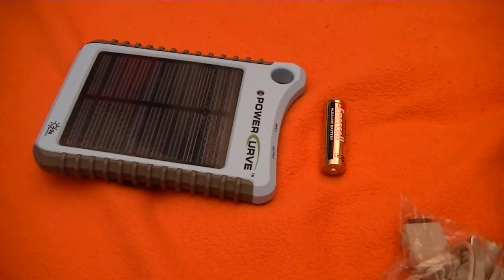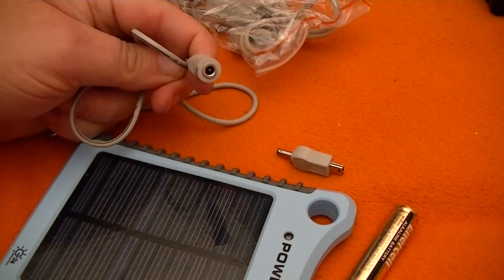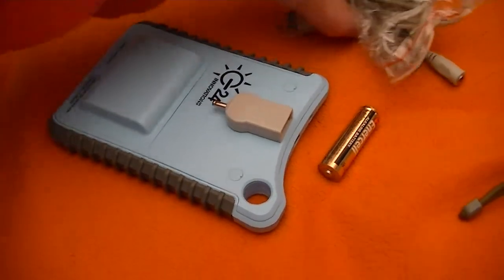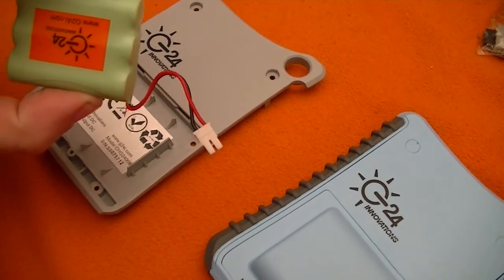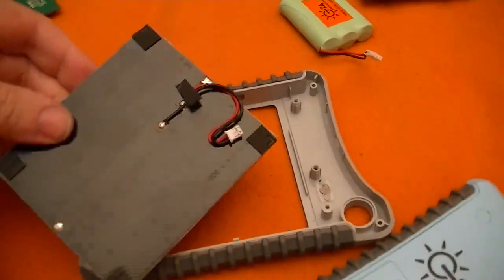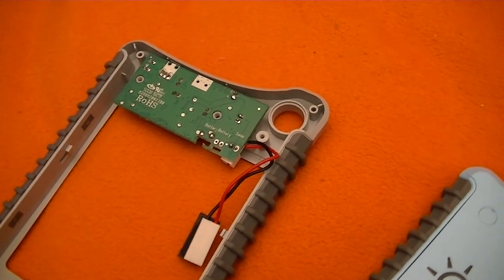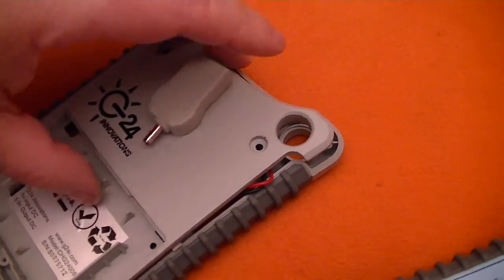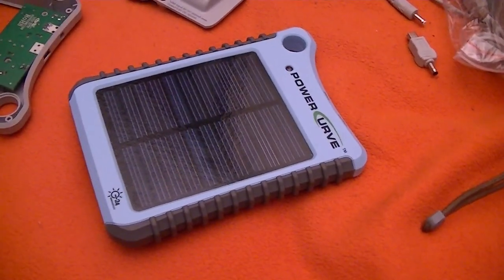Gadget Review - G24i Solar Battery Pack